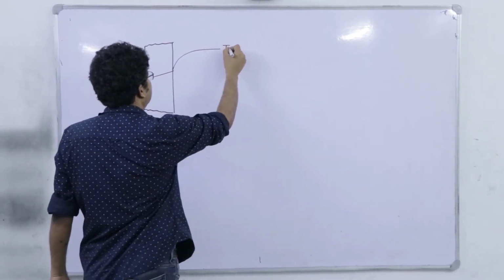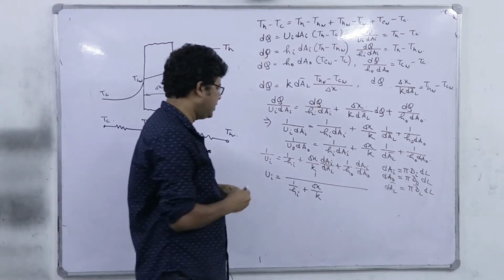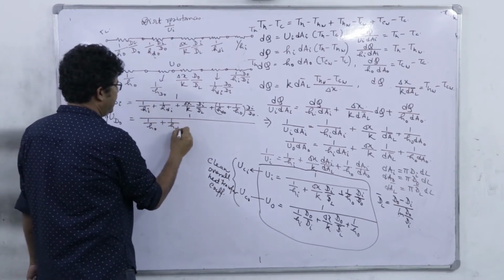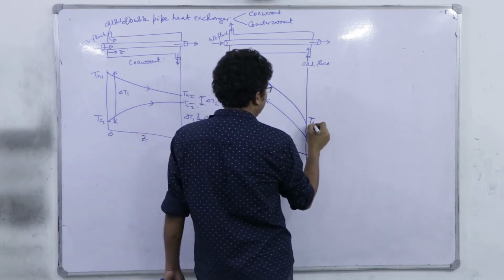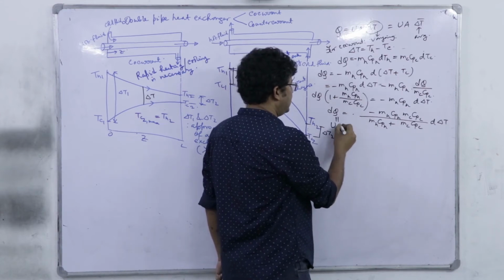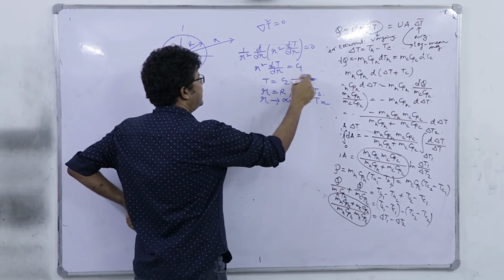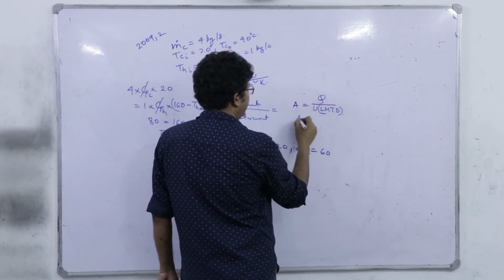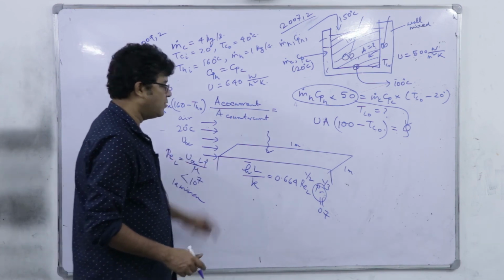HEAT TRANSFER | Lecture-7 of 20 | Estimation of overall heat transfer | By Dr. Debasish Sarkar